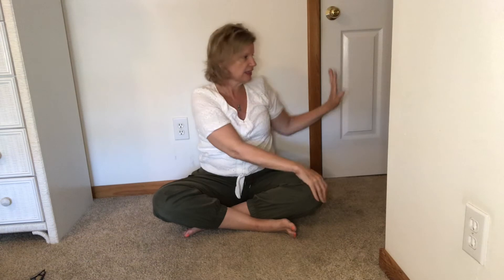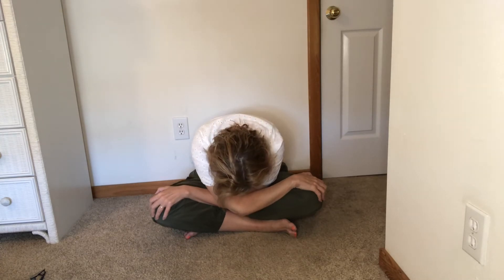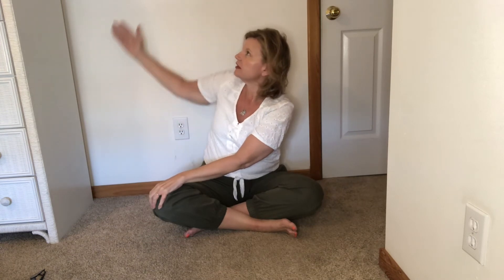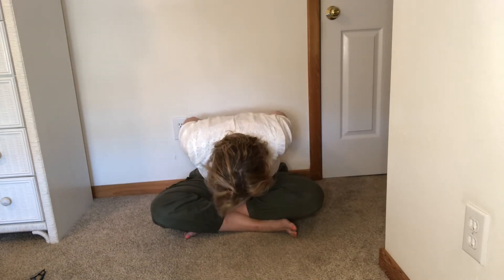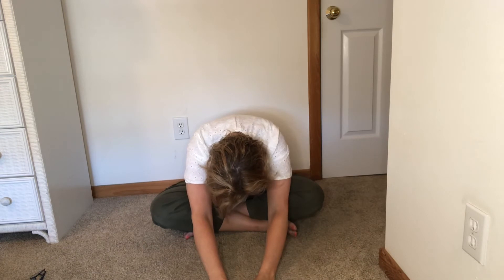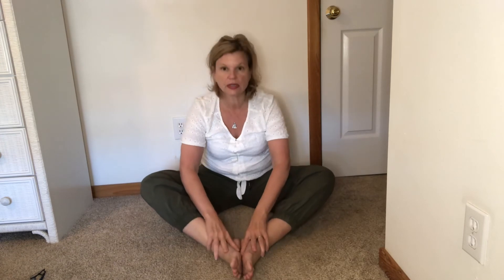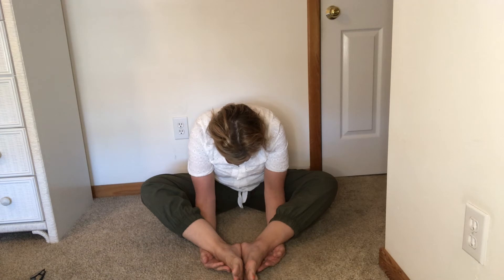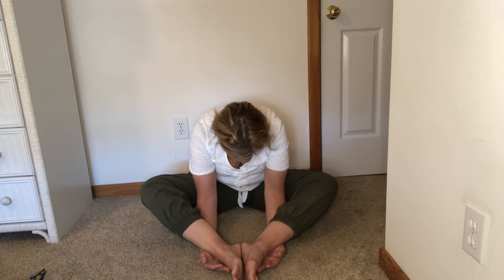6 minutes of zen to start or end your day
Short flow to relax, let go and find gratitude. With a little dog barking thrown in from the universe. Namaste.